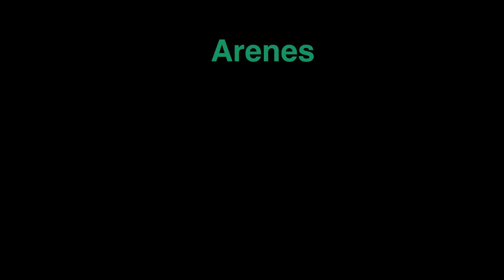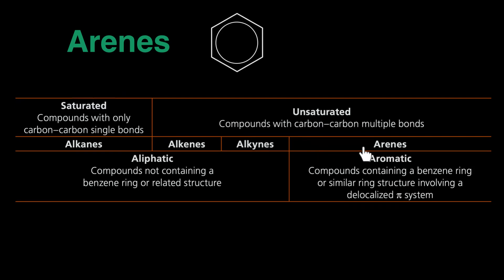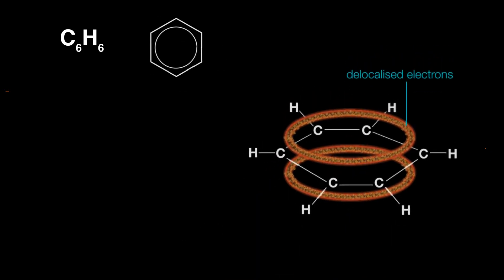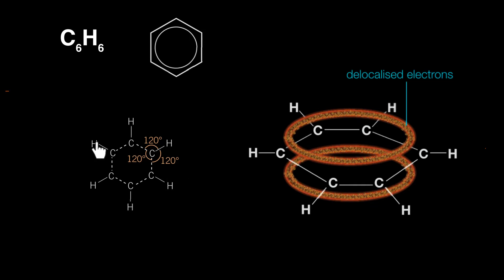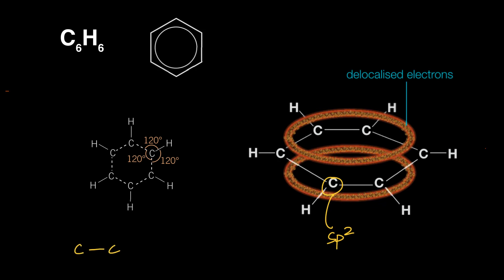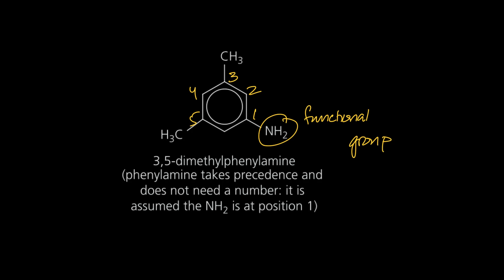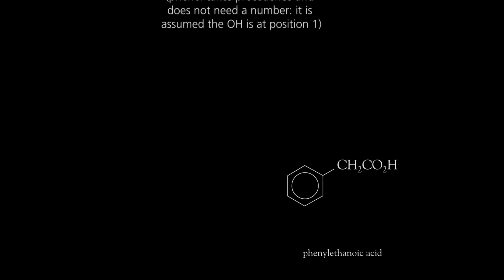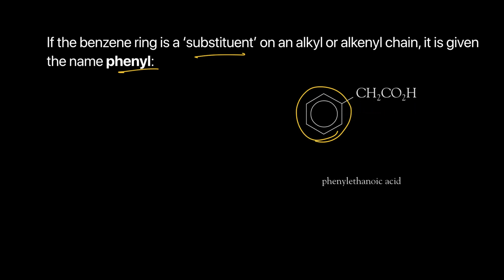Structure of Benzene | Arenes & Halogen Compounds | A level Chemistry 9701